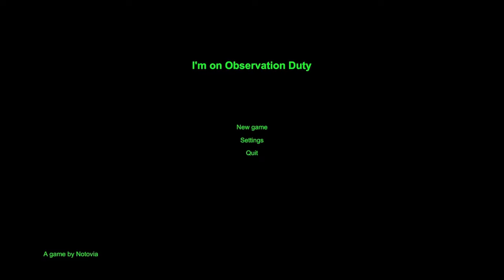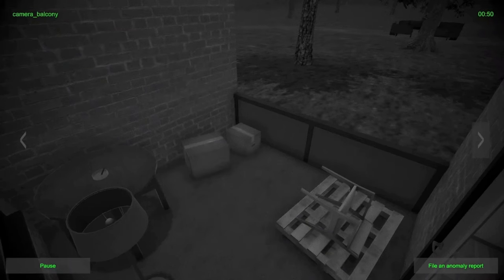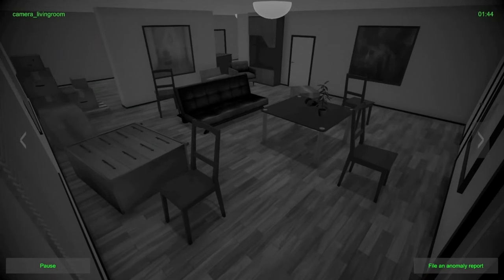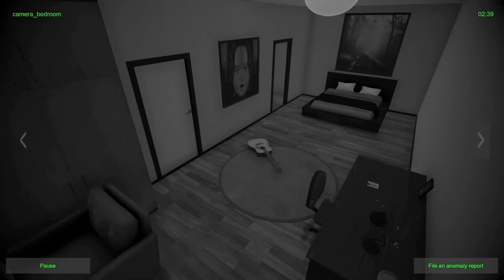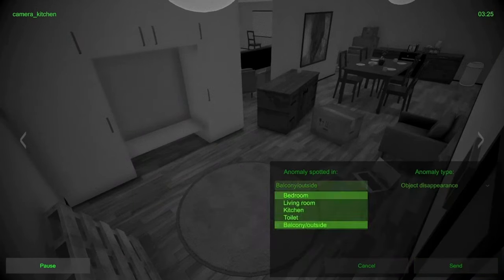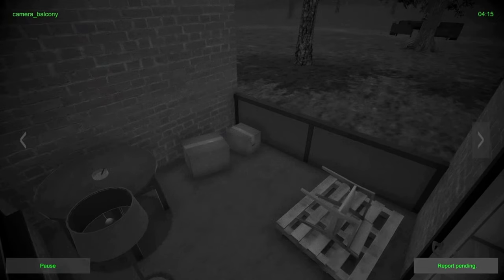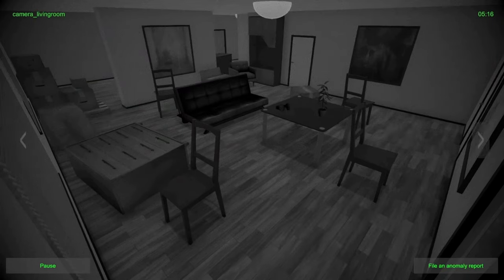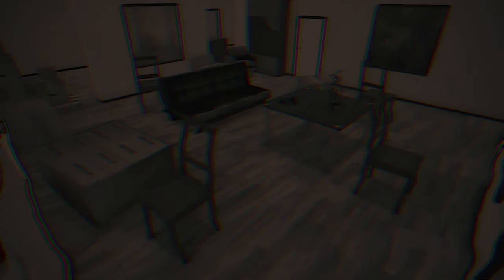Surviving a JIGGLY GHOST! | Observation Duty - Part 1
Observation Duty [1] | There's a Jiggly Ghost In My Kitchen!!
Spook the like button if you enjoy the video!! :D

So I finally played something that isn't Minecraft!! I finally am journeying out to start the train of varied content on my YouTube channel! I liked seeing other people play this game so I decided to take it on, myself! I think I did alright for the first episode!

0:00 - Intro
0:41 - Observation Begins
30:54 - Outro

Video Game Music Included:
Kikiyama - Dark Water (from Yume Nikki - 2004)
Toru Minegishi, Asuka Hayazaki - Arbiter's Grounds (from Legend of Zelda: Twilight Princess - 2006)
Toby Fox - So Cold (from Undertale - 2015)